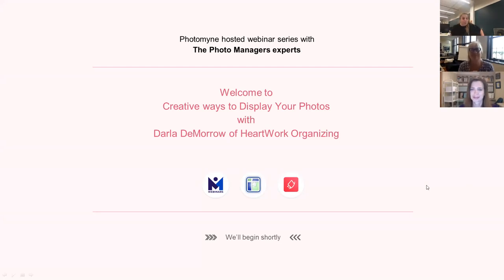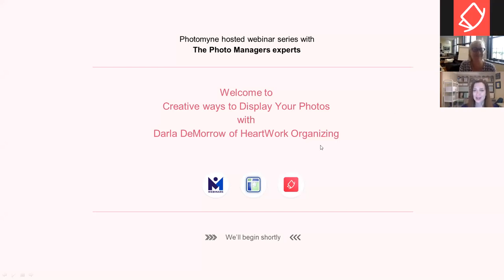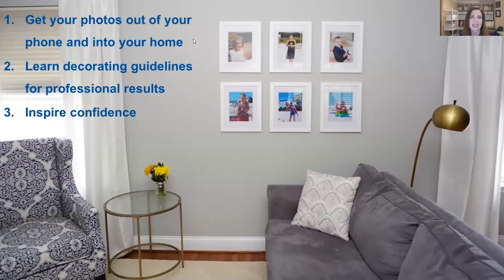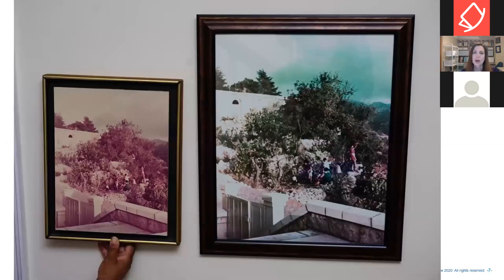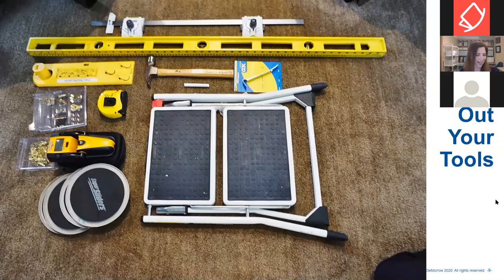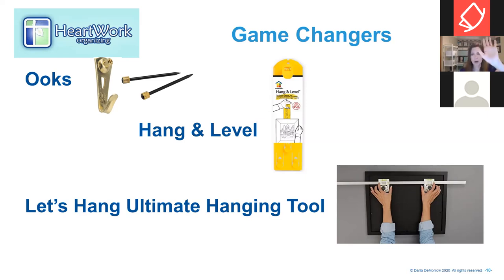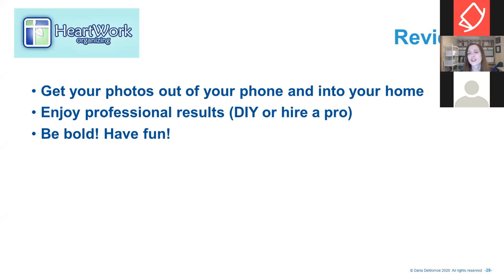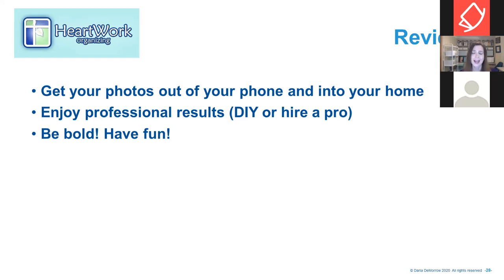Creative Ways to Display your Photos - Webinar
In this session with expert Darla DeMorrow, we learn how to turn our beloved photo memories into part of our home decor (and more).